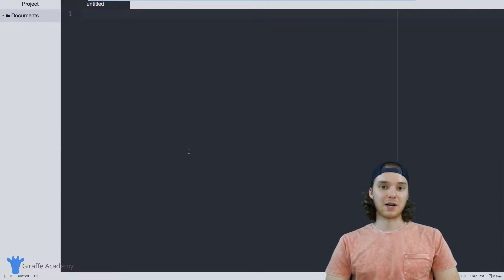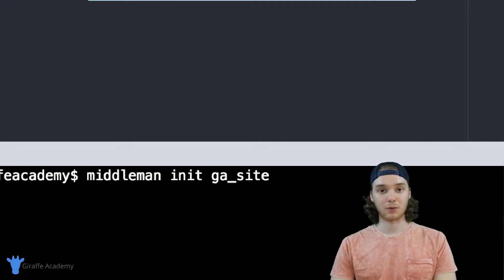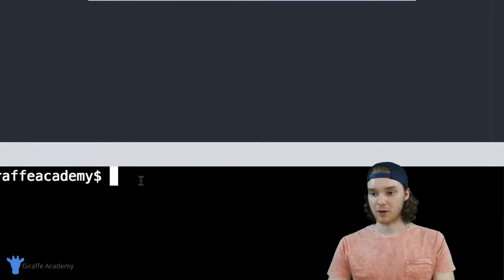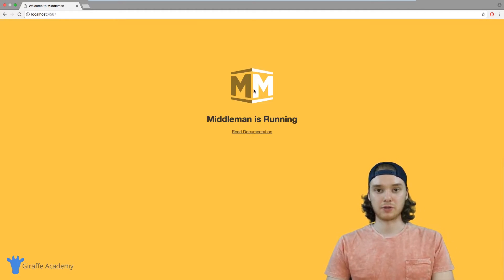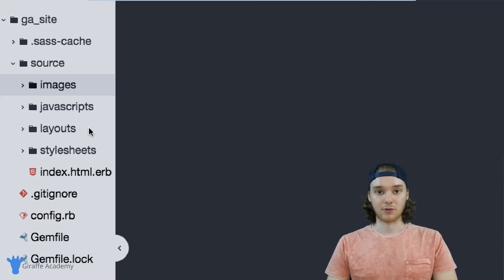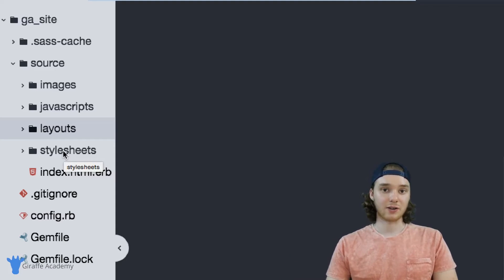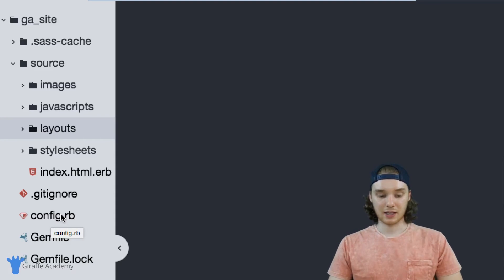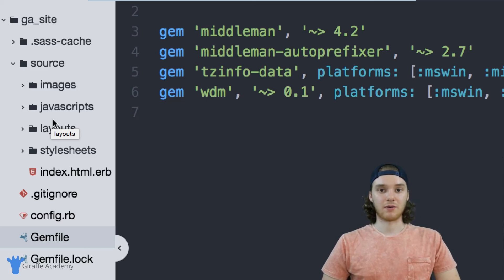Creating a Site | Middleman - Static Site Generator | Tutorial 4